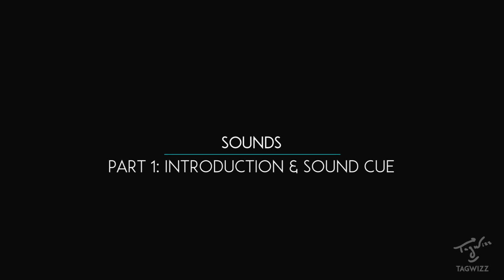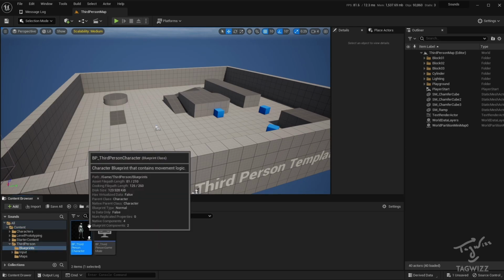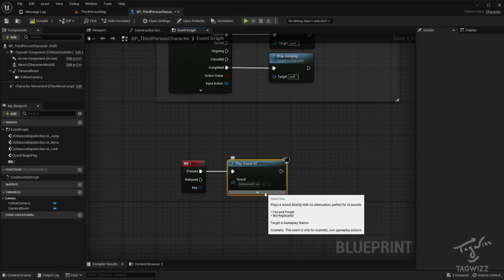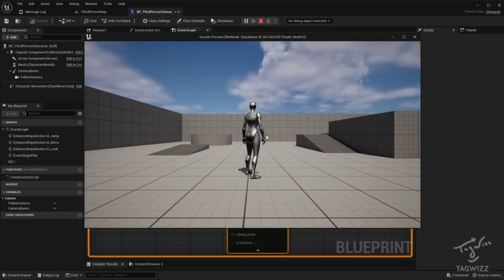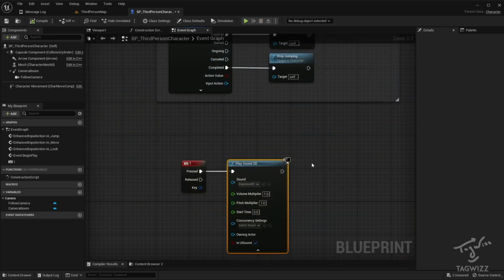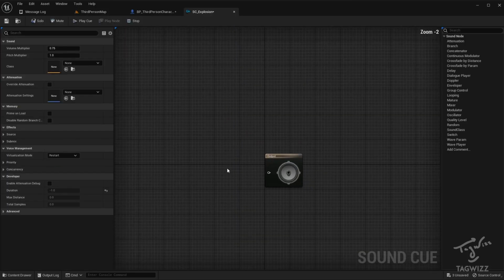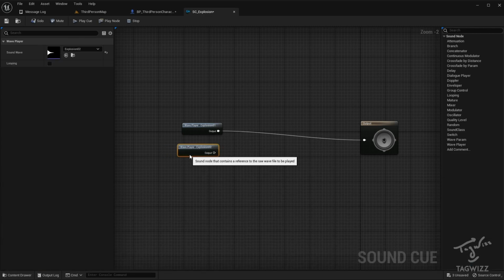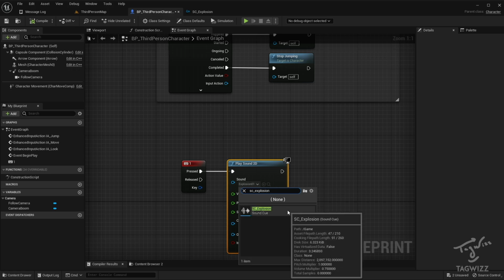UE5 Sound Design 101: Introduction & Sound Cue (Part 1/8)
In this first part we will learn about Sound Cues in Unreal Engine.